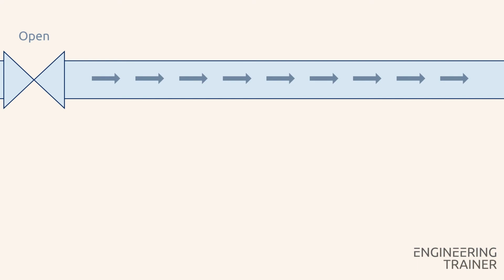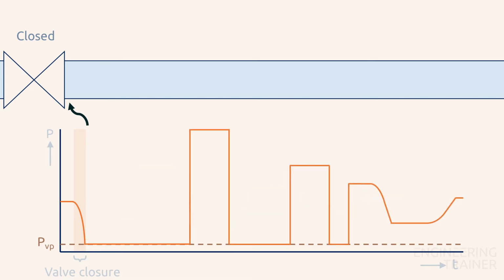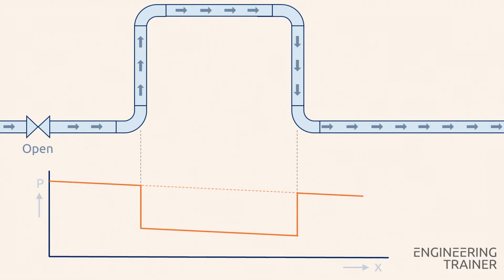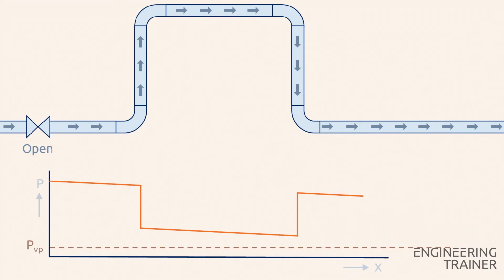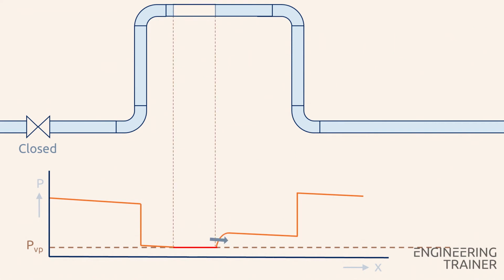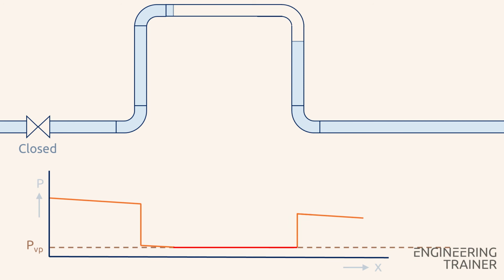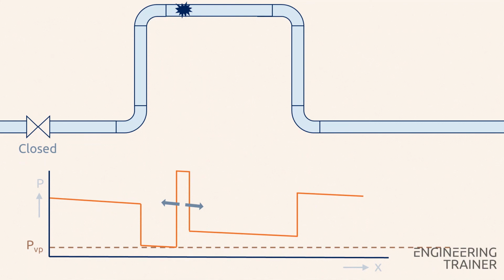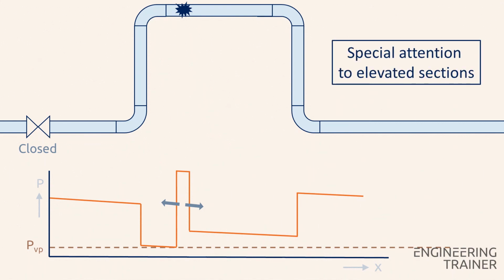Water Hammer - Cavitation in Elevated Piping Sections (6/8)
Cavitation in Elevated Piping Sections

Video 6/8 of our online course "Water hammer phenomena in Industrial Piping Systems"

Today, we will tackle the topic of Cavitation in Elevated Piping Sections. We will explain the different factors of Cavitation towards Vapour Pockets, Column Separations, and High Pressures in Elevated Sections.

EngineeringTrainer.com develops, hosts, and markets professional online training products for engineers and companies worldwide. Together with Subject Matter Experts, we build a digital training center that provides online training through self-learning, online interactive sessions, and blended learning.

Say goodbye to slow learning curves and boring courses.